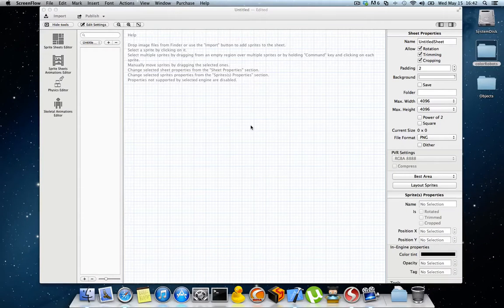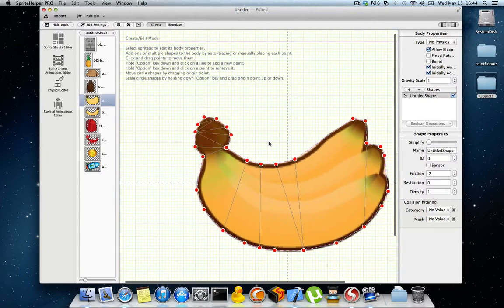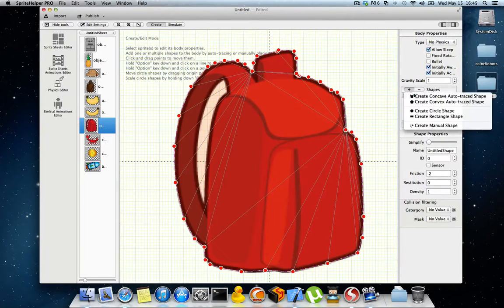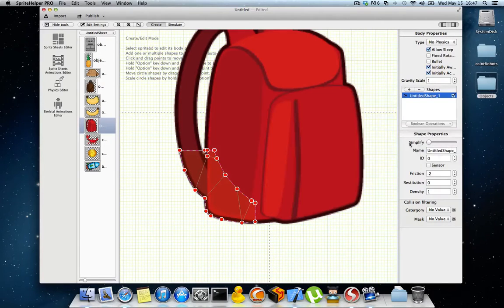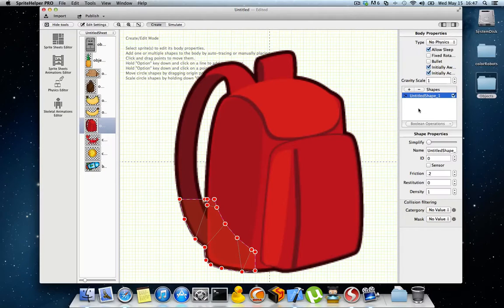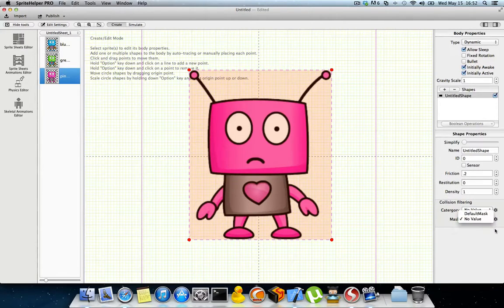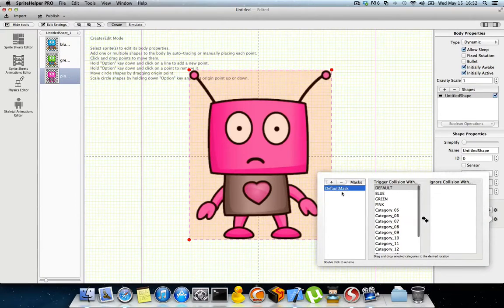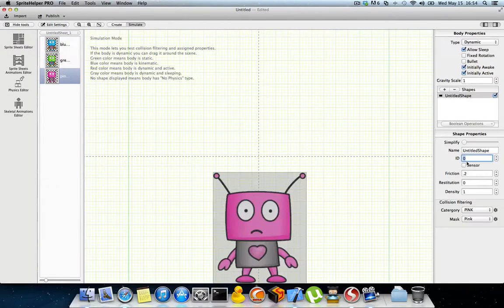SpriteHelper 2.0 - Physics Editor Presentation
SpriteHelper 2.0
Sprite sheet editor, physics editor, sprite sheets animation editor and skeletal animations editor.

Download the trial version and run the test cases available on Github

Cocos2d-X
Coming Soon

Corona SDK
Coming Soon

Gideros
Coming Soon